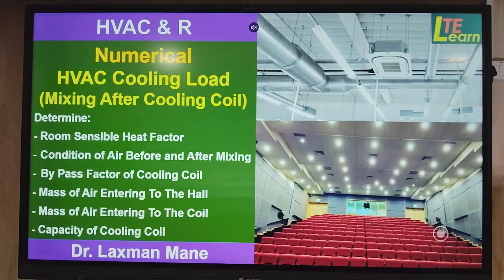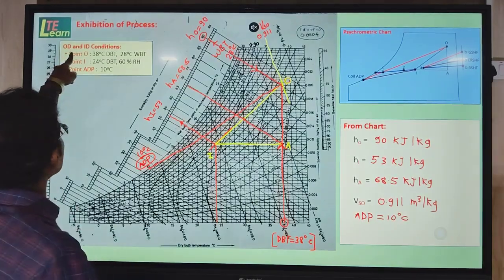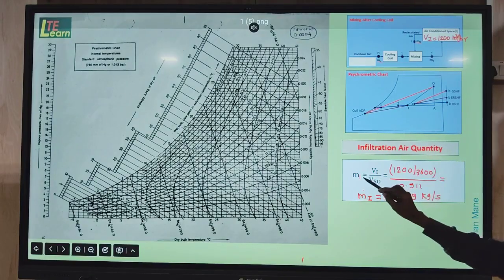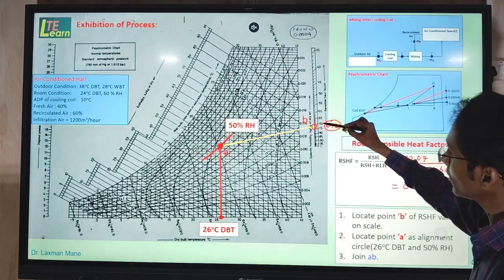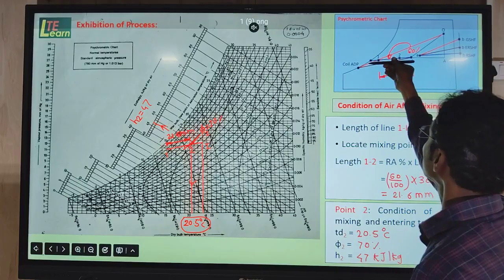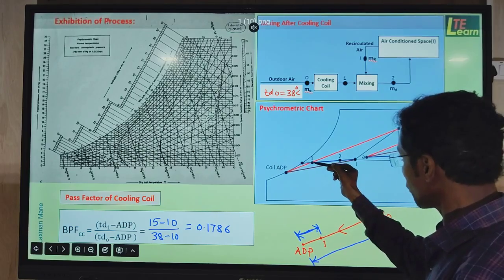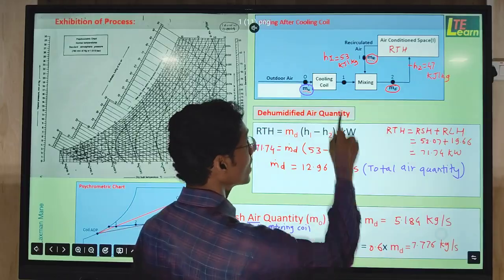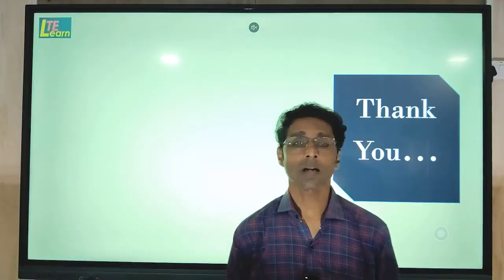| HVAC Cooling Load Calculation Procedure | Mixing After CC |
Welcome to YouTube Channel Learn Thermal Engineering. This video will  provide you to proper guidelines of HVAC Cooling Load Calculations. I acknowledge my sincere thanks to the authors and references, referred here. Values mentioned here are not stick to real data of actual product. These are used for understanding the concept purpose only.